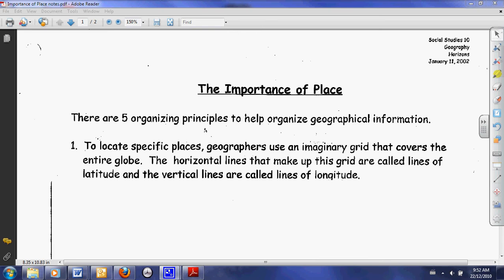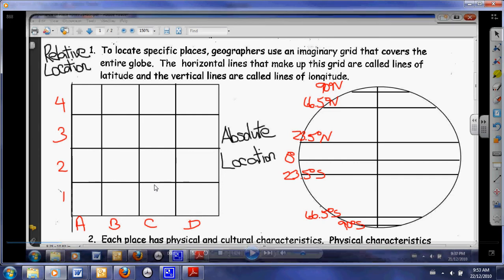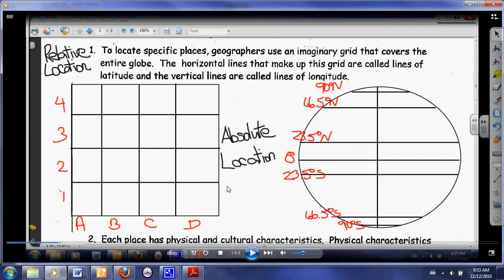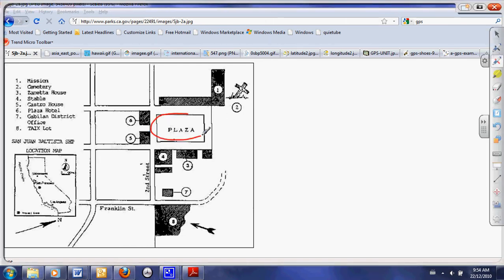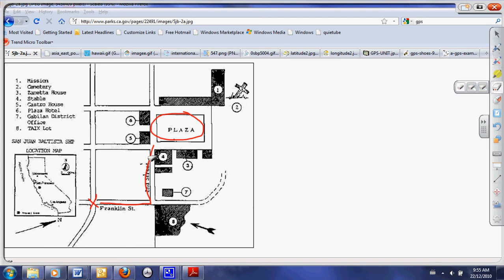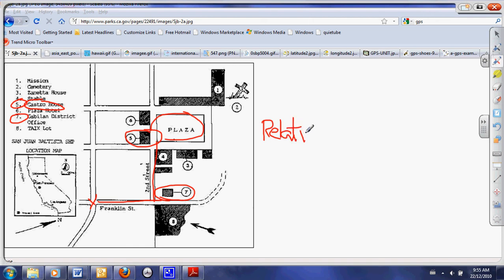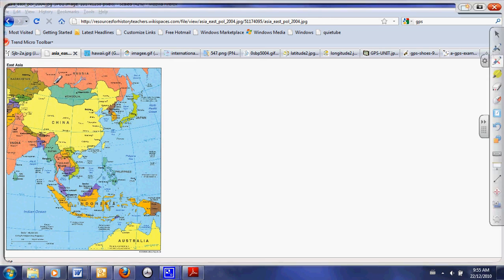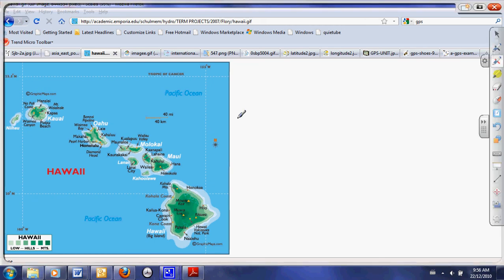Importance of Place Part 1 screencast